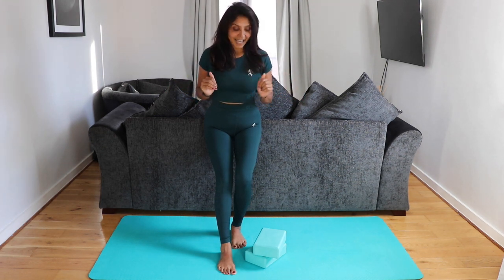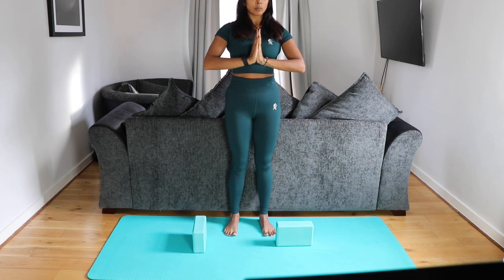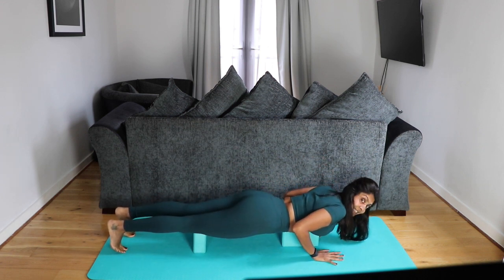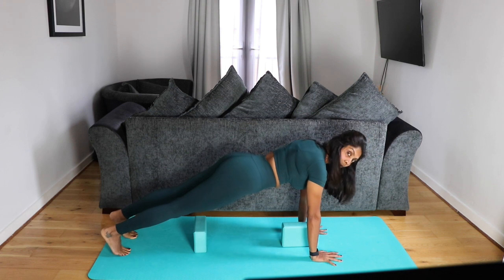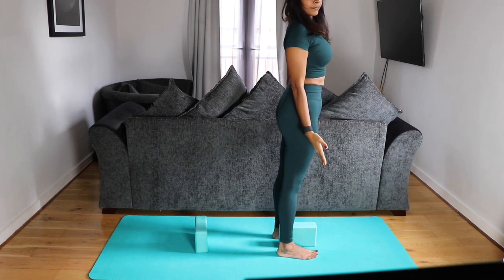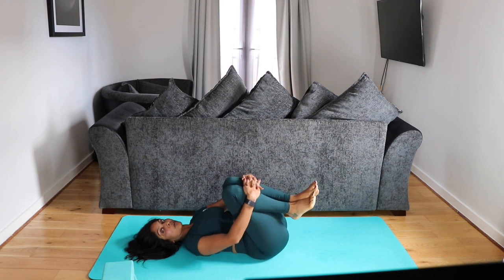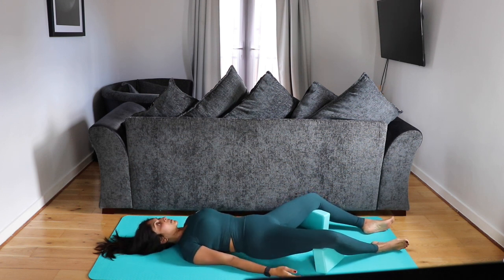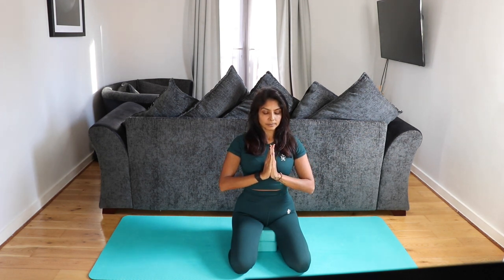YOGA Inspired STRENGTH FLOW + Yoga Blocks - 45 minutes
Welcome to your YOGA Inspired STRENGTH FLOW + Yoga Blocks - Session 13!! The last in this series!!

Grab a mat and two yoga blocks!!!

In this bodyweight yoga inspired bodyweight workout at home, (NB, I use the English names but I am not qualified to coach Yoga so I am taking inspiration - please use your own discernment and take care of yourself and your body first!)

Side affects include: Feeling Motivated, Increased Core Confidence, More Energy and Falling in Love with your Body!

00:00 Introduction
02:05 Breathwork
06:21 Wrist Mobility
13:32 Core Strength
41:29 Cool Down
45:53 Rest, Recover & Integrate